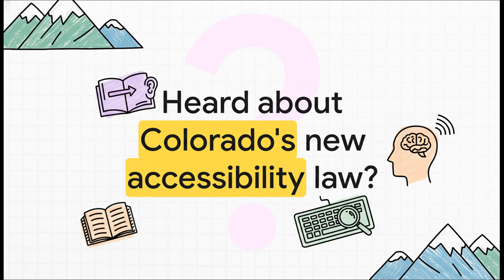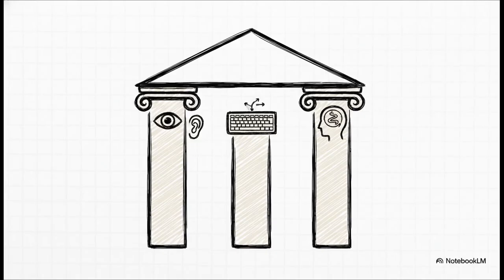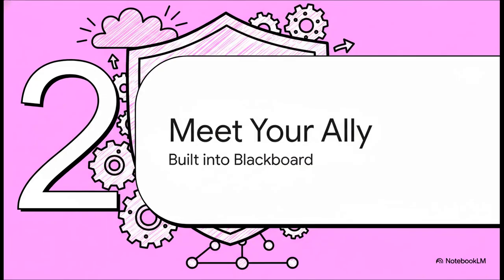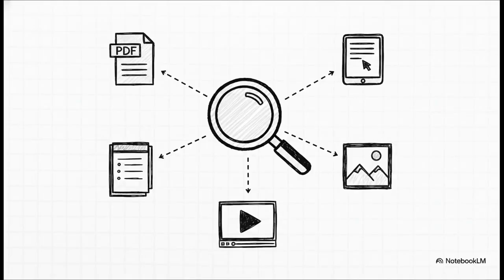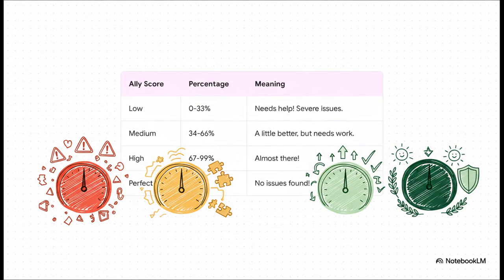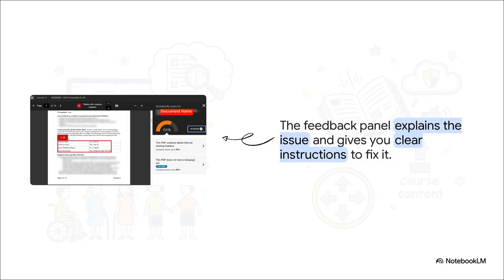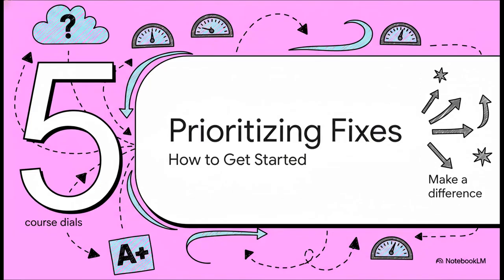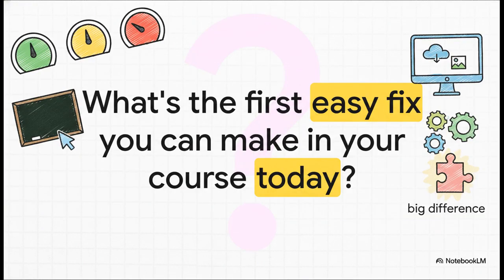Get Dialed In With Ally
Beginning July 1, 2024, Colorado law mandates that state and local government entities, including public universities, ensure their digital content is accessible to individuals with disabilities. These regulations are based on WCAG 2.1 AA standards, requiring technology to be perceivable, operable, and understandable for all users. To help faculty meet these legal requirements, the Ally accessibility tool is integrated into learning management systems to scan course materials for common barriers like missing alt-text or untagged PDFs.

While state law focuses on version 2.1, Ally utilizes WCAG 2.2, which introduces nine additional criteria aimed at improving navigation, button sizing, and login processes. The video provides detailed information about the ways that Ally, the CSU Pueblo LMS' accessibility tool, helps instructors  maintain legal compliance while fostering an inclusive digital environment for students with sensory or cognitive impairments.